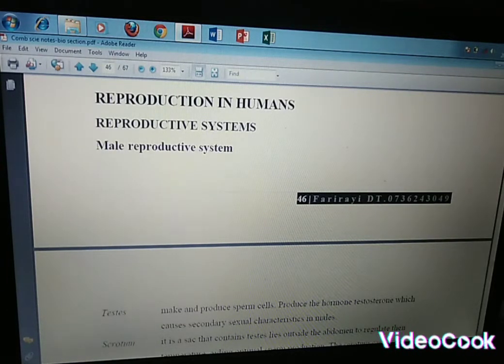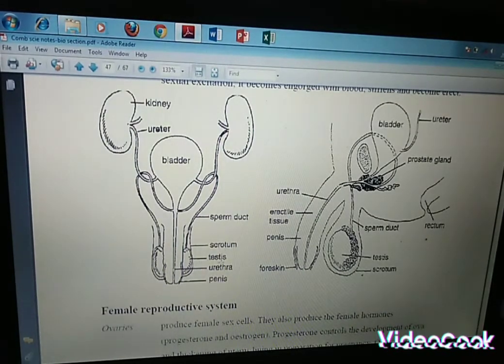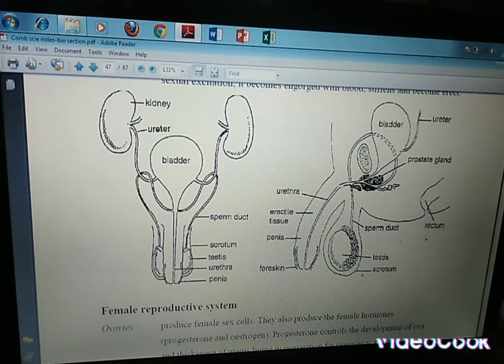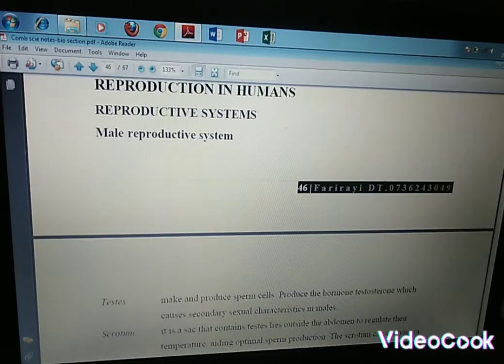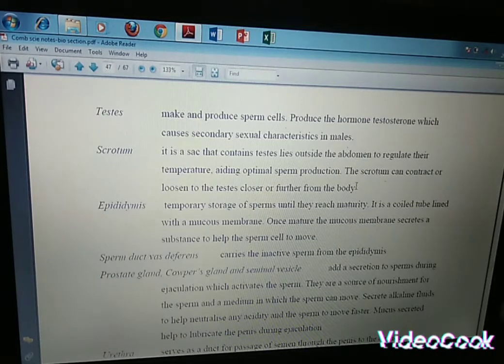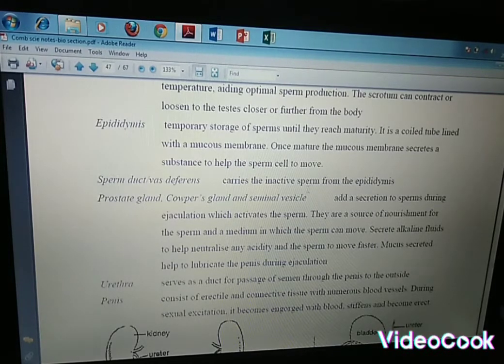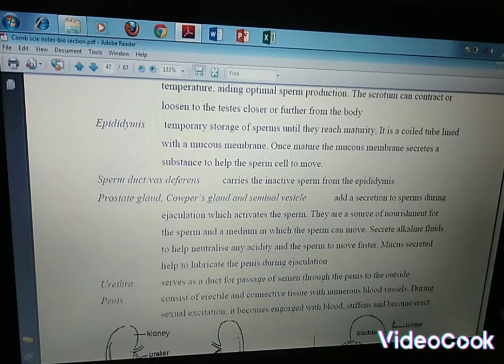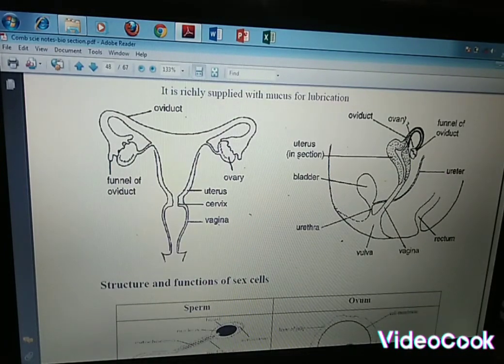Combined Science Biology Section. Male Reproductive System.